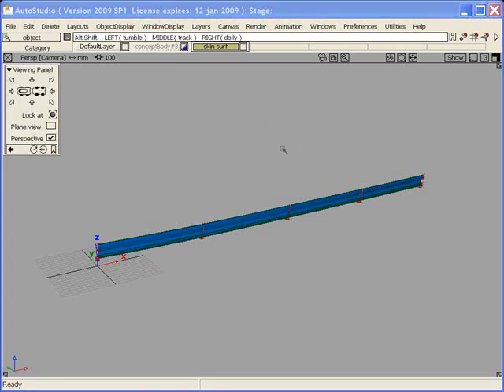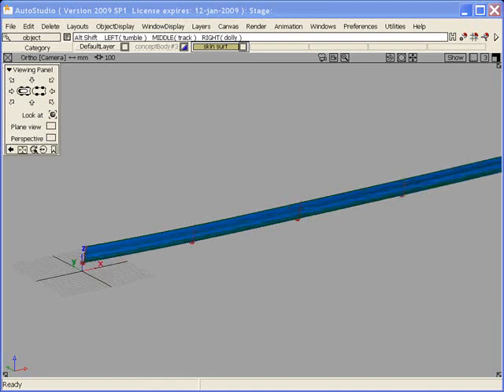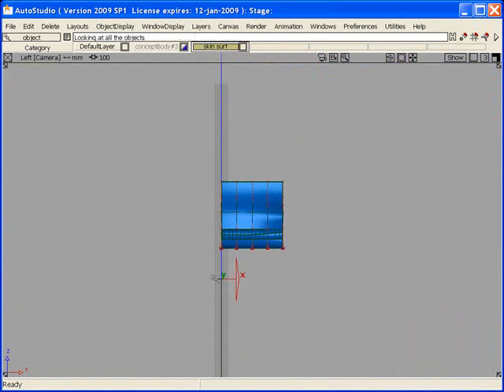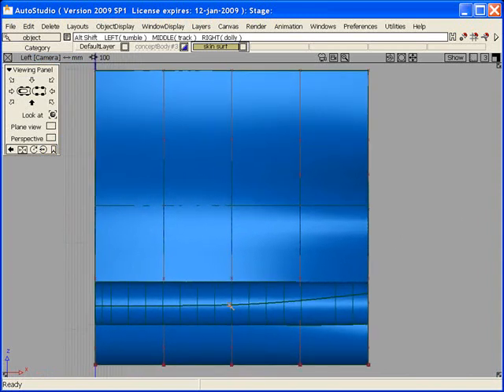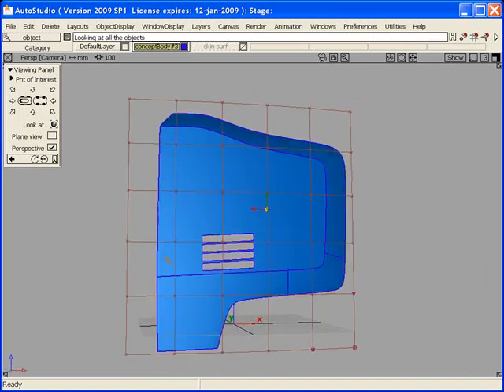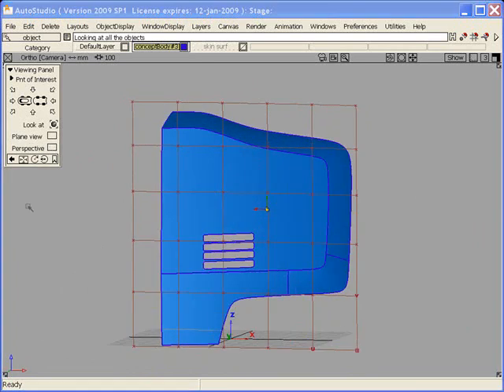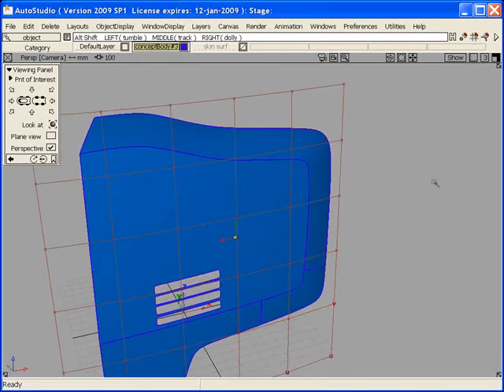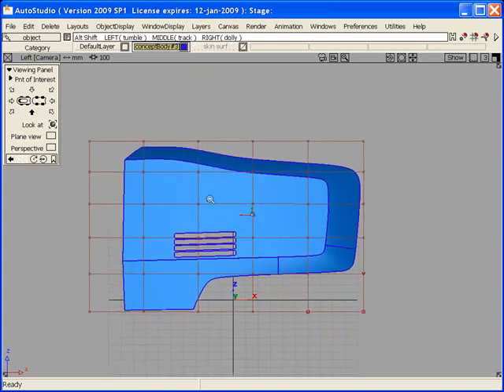Alias Aspect Ratio Tool - Oct 2008